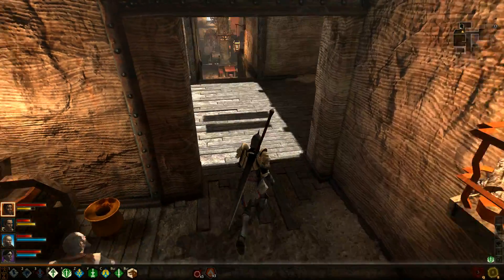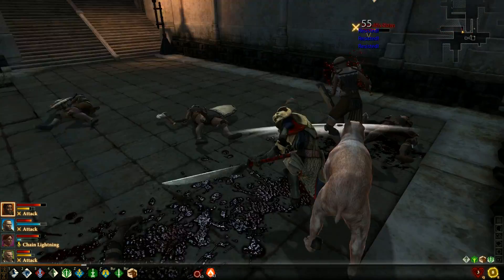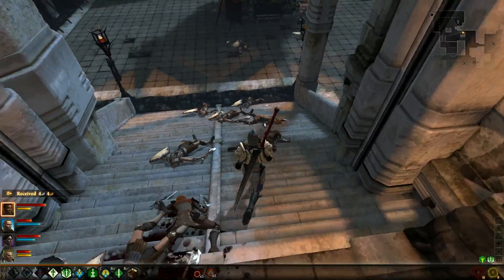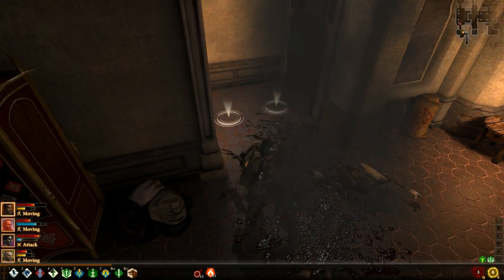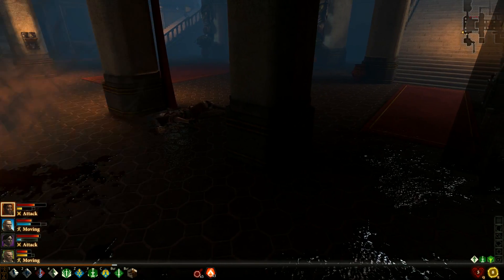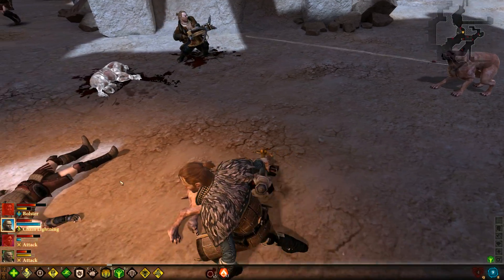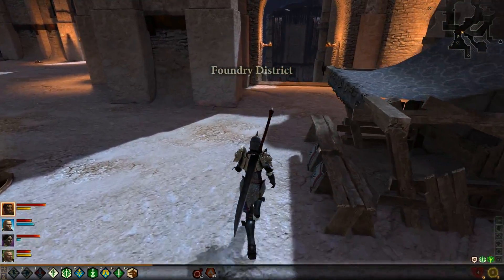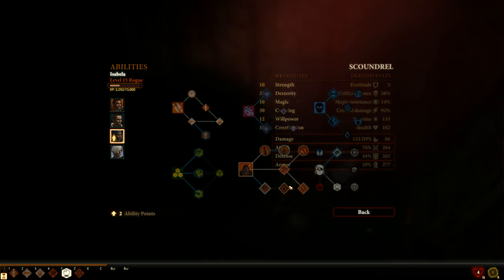➜ Dragon Age - II Walkthrough - Part 45: Ladies Lights Out [Nightmare]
I move to eliminate the invisible sisters in High Town and the Dog Lords in Lowtown but the latter doesn't work for whatever reason.